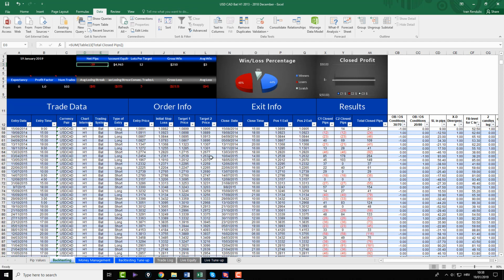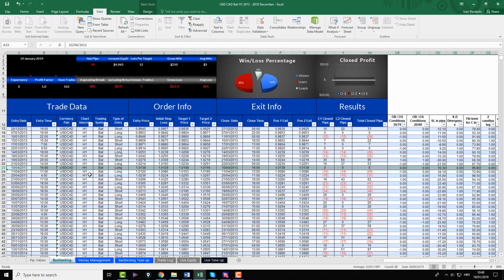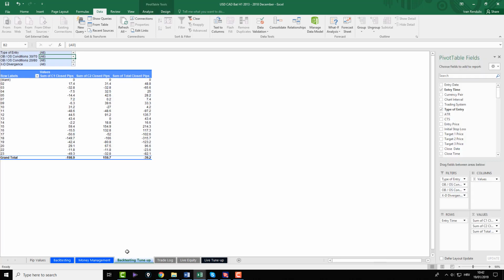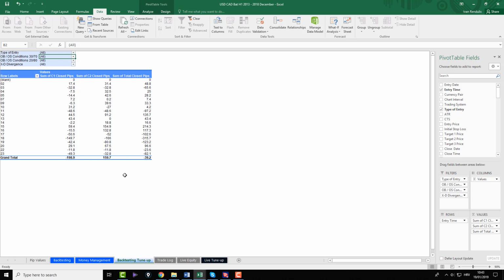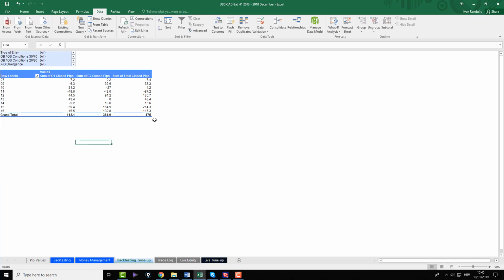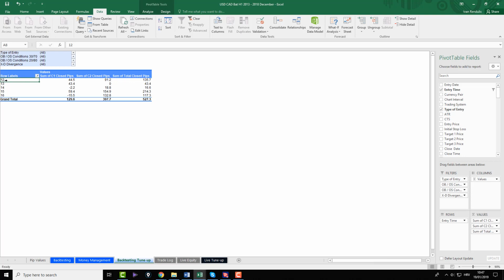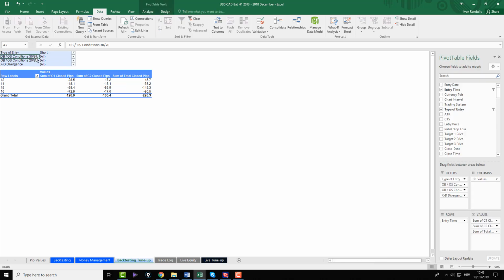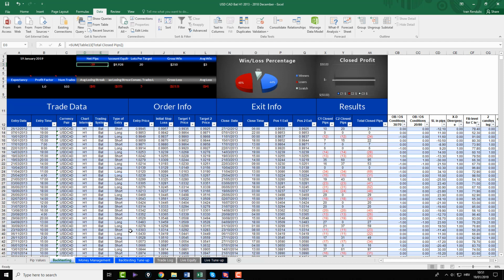How To Turn UNPROFITABLE Forex Strategy Into a High Profitable One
In this video I go over exactly what YOU need to do in order to become consistently profitable trader. There is truly no other way than back-testing and then going thru the results to weed out the bad trades and to focus solely on good ones. To this day, this principle still amazes me and proves how Forex trading is VERY SIMPLE but still VERY HARD as almost always our emotions interfere and help us make bad decisions.